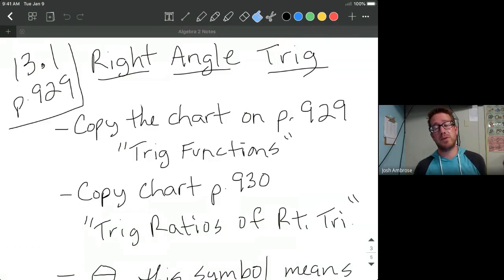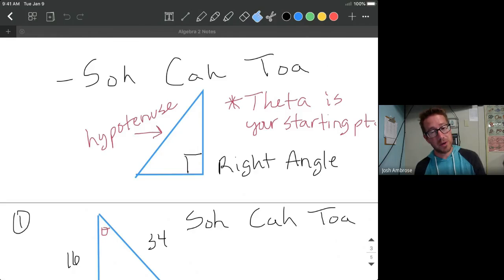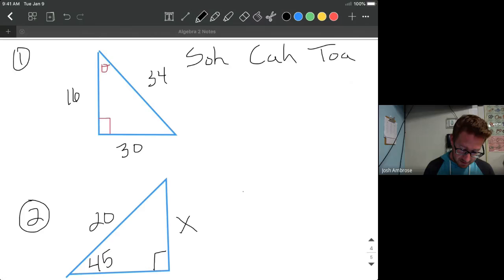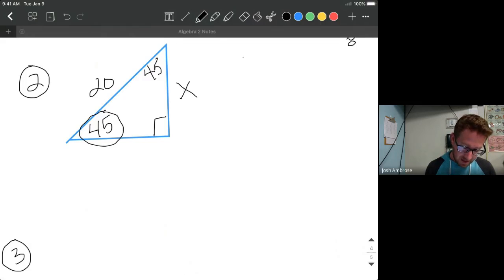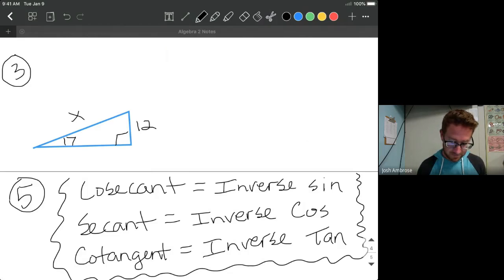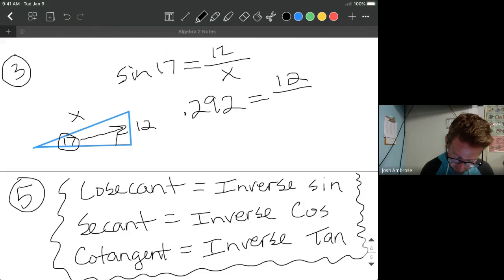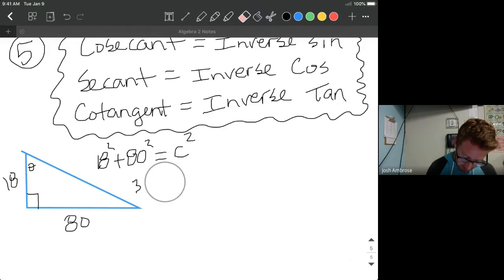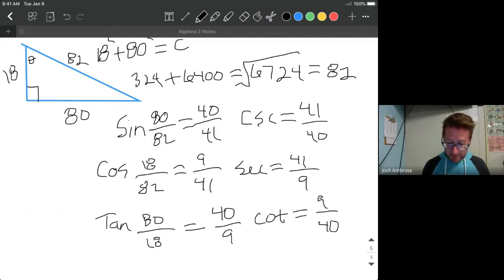ALG 2---13.1--NOTES----HEY GUYS WHAT'S UP????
SO BE NICE...I'M TRYING SOMETHING NEW OUT AND SEEING IF IT WORKS WELL. YOU WILL SEE ME DOING A GOOGLE MEETS VIDEO IN THIS ONE

MISS YOU GUYS--NO MORE PROBABILITY PROBLEMS!